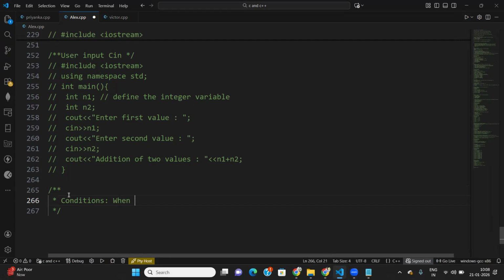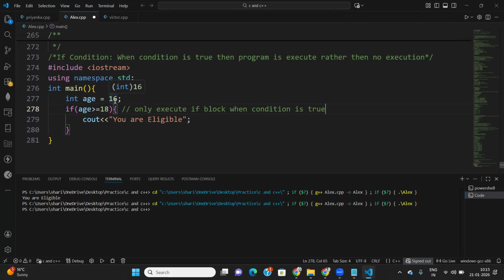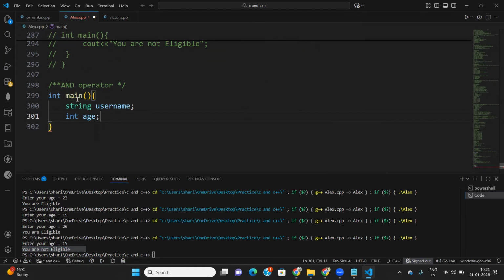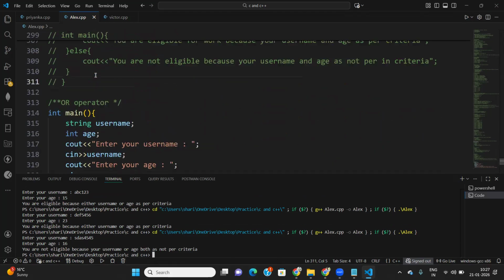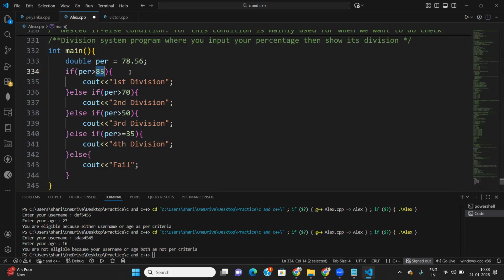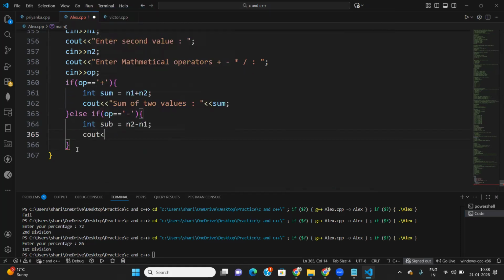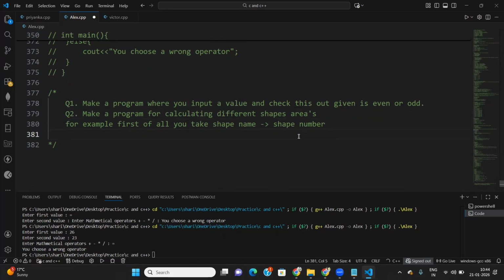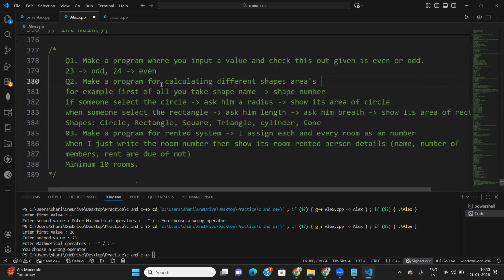C++ Conditional Statements: Master If, Else, and Nested Logic (Part 4)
It’s time to give your programs a "brain"! In this lesson, we explore how to use Conditions in C++ to control the flow of your code. We'll cover everything from simple checks to complex, nested decision-making.

What we cover in this class:

The if Statement: Executing code only when a condition is met.

The else & else if Ladder: Handling multiple different outcomes.

Nested if-else: How to place conditions inside other conditions for complex logic.

Relational Operators: Using to compare values.